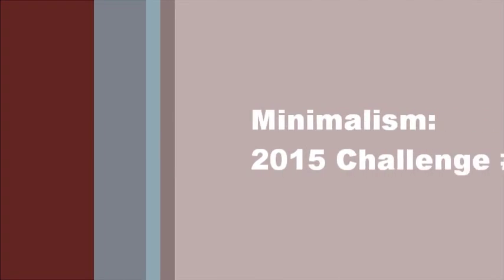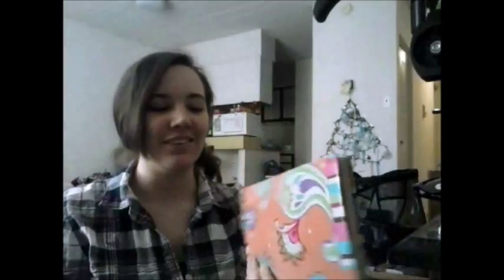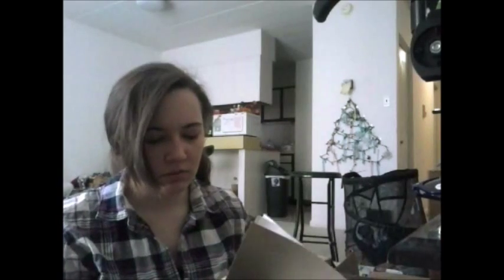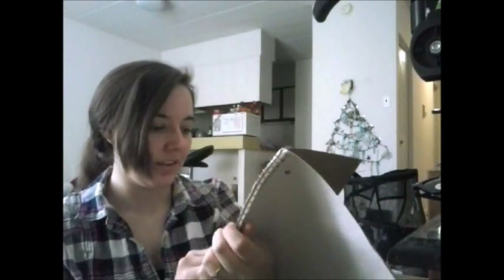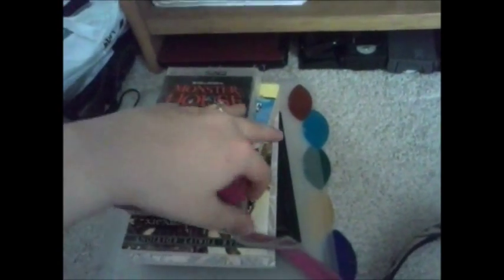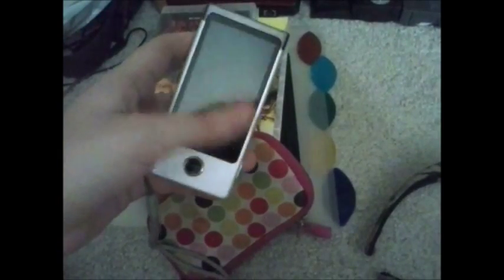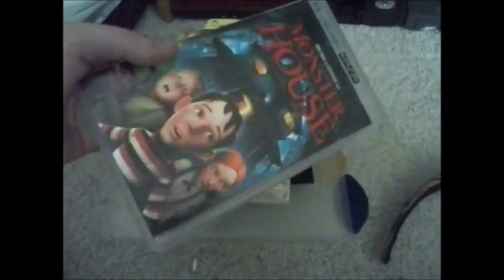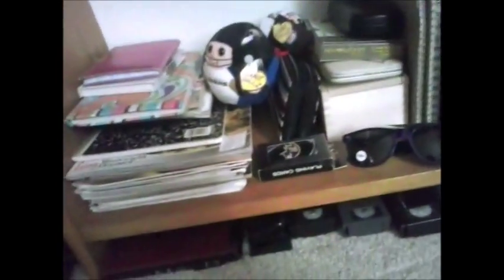2015 Minimalist Challenge: The Bookshelf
I'm doing a year long challenge where every two weeks I de-clutter and minimalize an area in my apartment.

This time, I am focusing on my bookshelf.

Follow my minimalism journey on backanotch.com